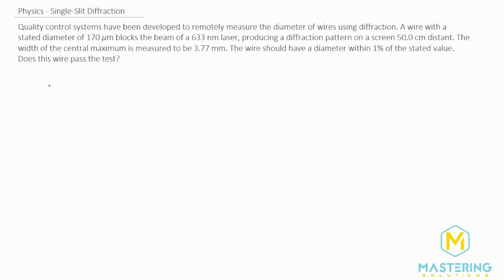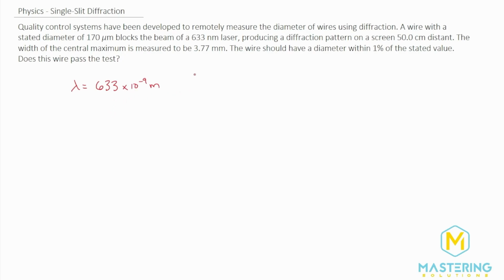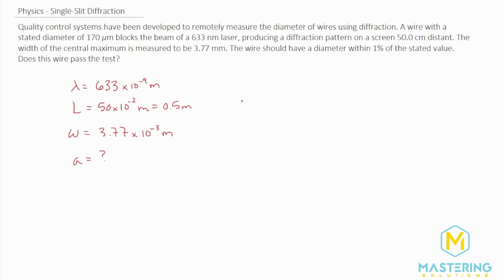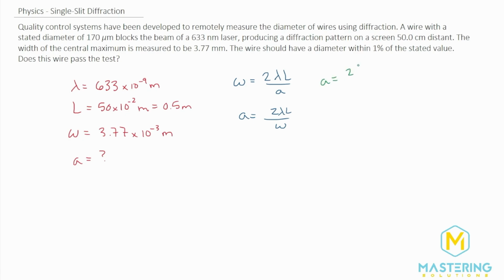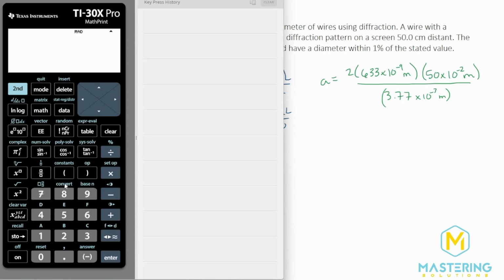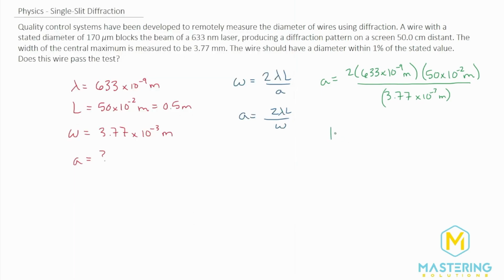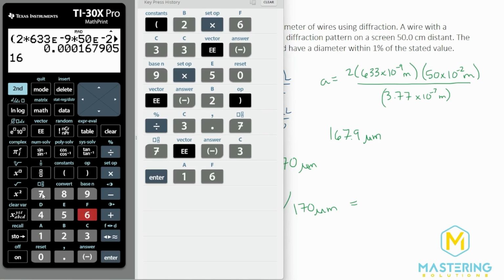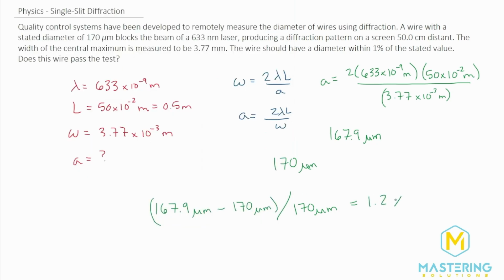17.38 Mastering Physics Solution-"Quality control systems have been developed to remotely measure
Mastering Physics Video Solution for problem #17.38 "Quality control systems have been developed to remotely measure the diameter of wires using diffraction. A wire with a stated diameter of 170 µm blocks the beam of a 633 nm laser, producing a diffraction pattern on a screen 50.0 cm distant. The width of the central maximum is measured to be 3.77 mm. The wire should have a diameter within 1% of the stated value. Does this wire pass the test?"